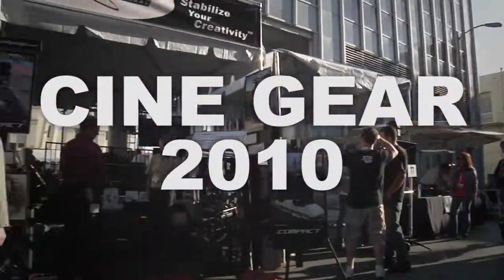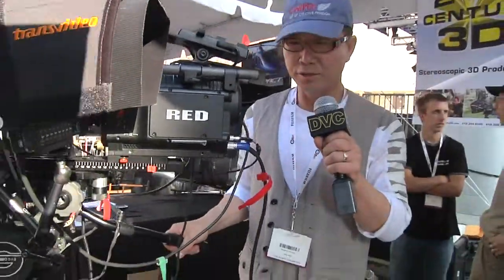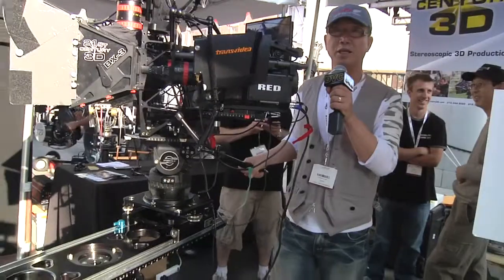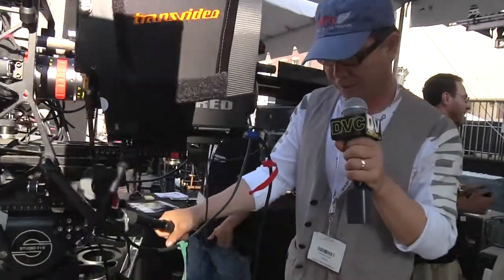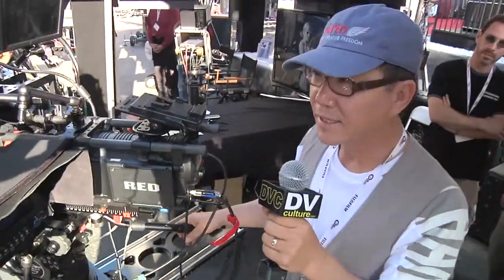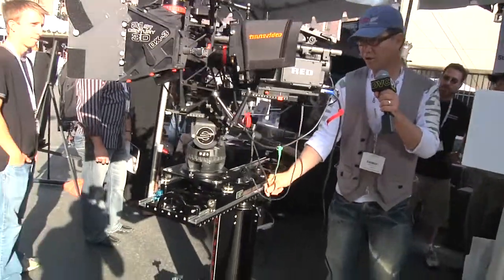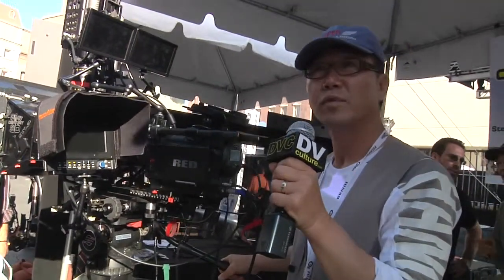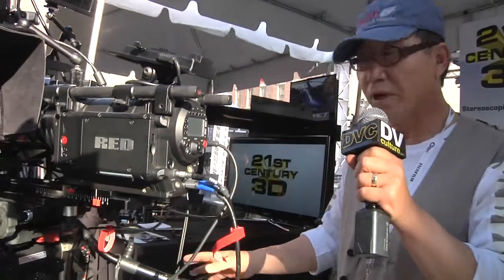CINEPED with Chol Kim at Cine Gear 2010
Wonder what supports those huge 3D rigs? Well it's a CINEPED! Chol Kim breaks it down this is the guy who designed the CINEPED from start to finish!